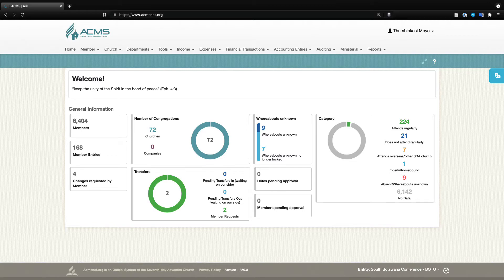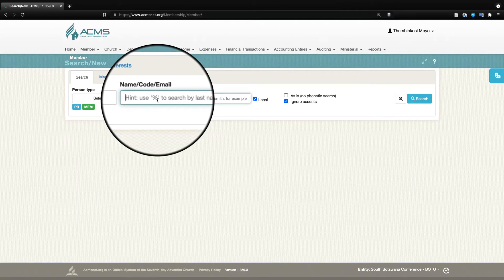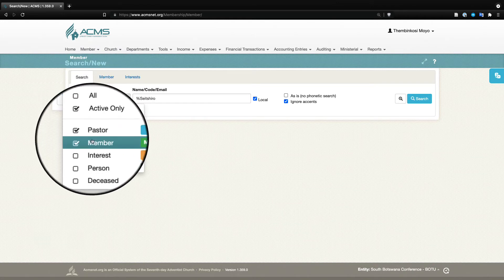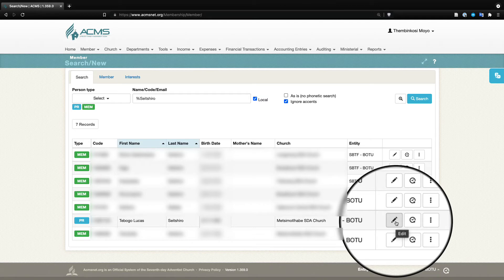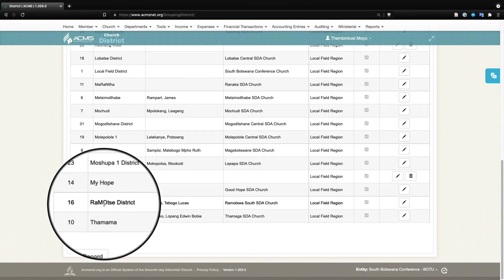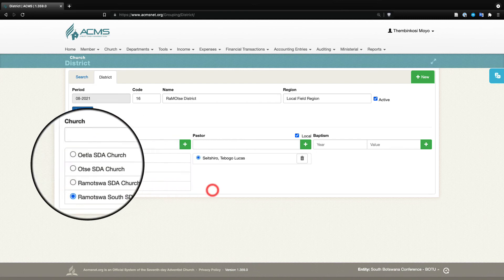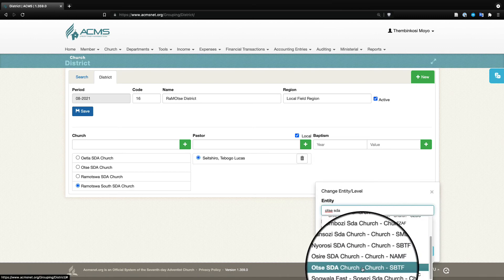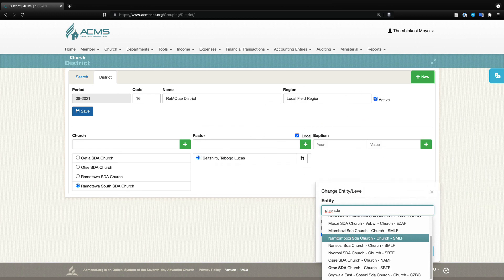How to Configure Pastors to Access ACMS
We show how pastors are configured to access information from ther churches.